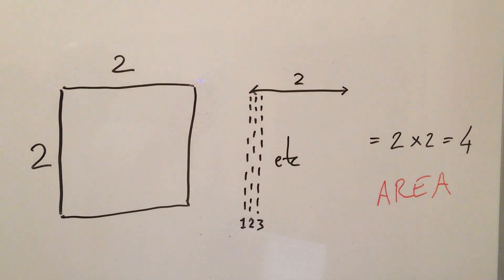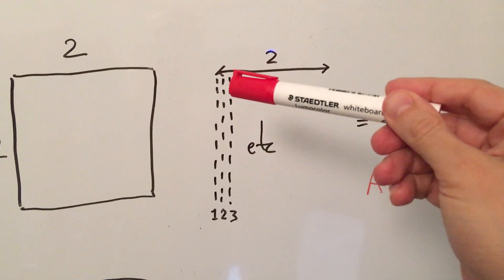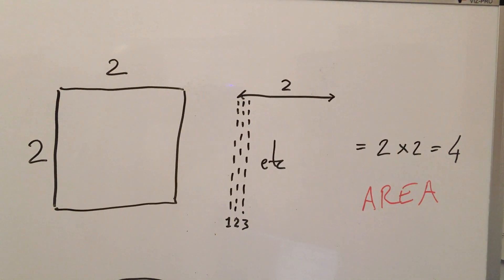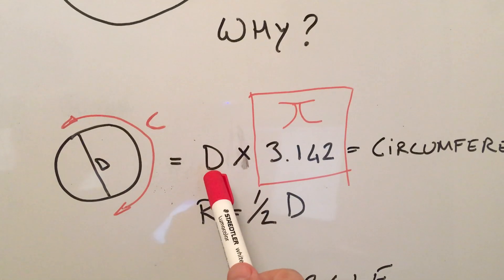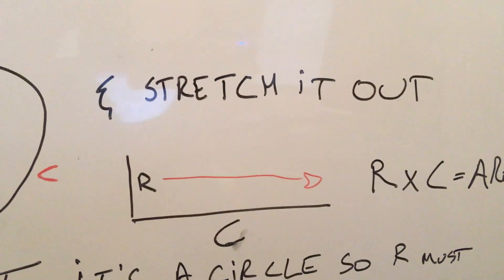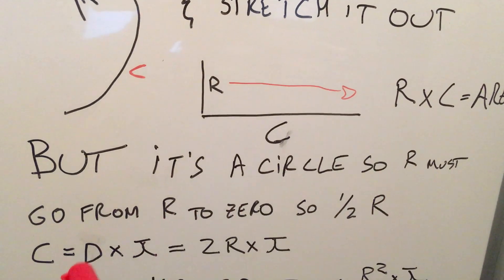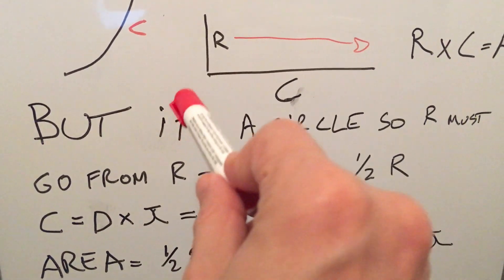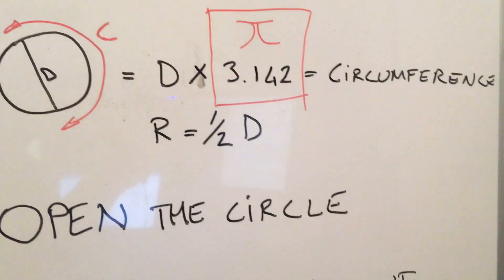134 - Basic Math with the Kurgan - Area of a circle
BASIC MATH WITH THE KURGAN - Child friendly but meant for adults. Today we cover the CONCEPT of area, and how to figure out the Area of really any shape but we focus on the circle.